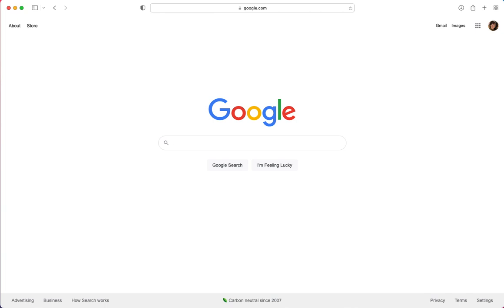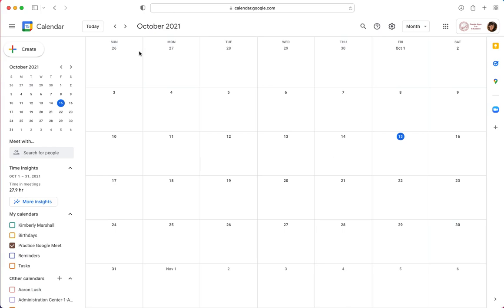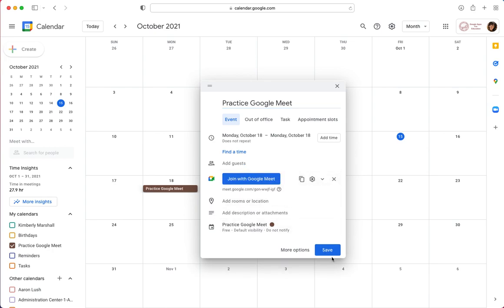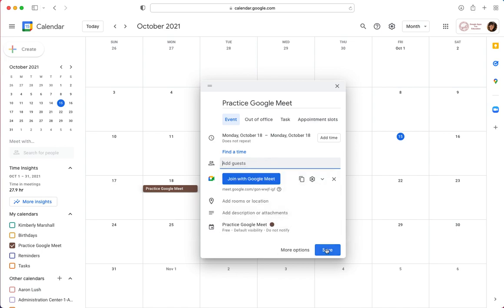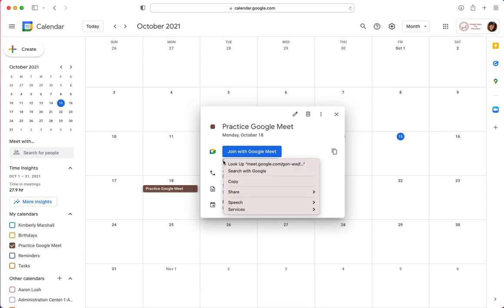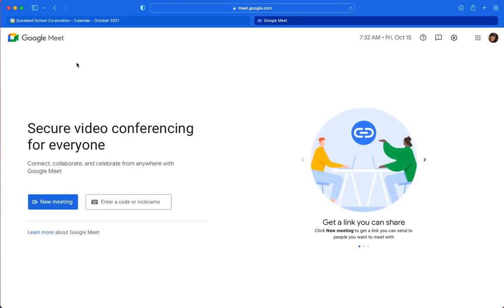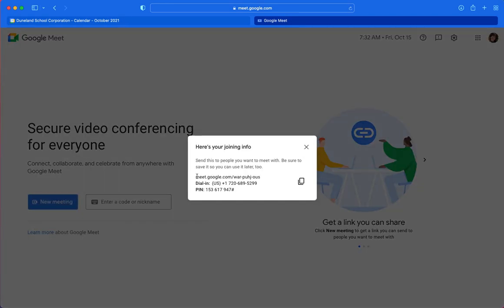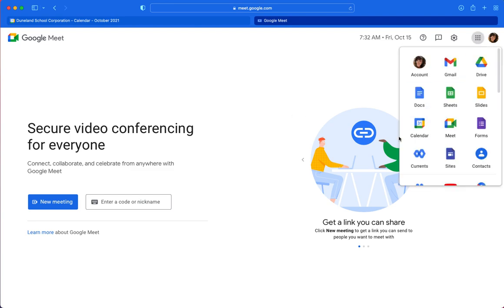Scheduling a Google Meet